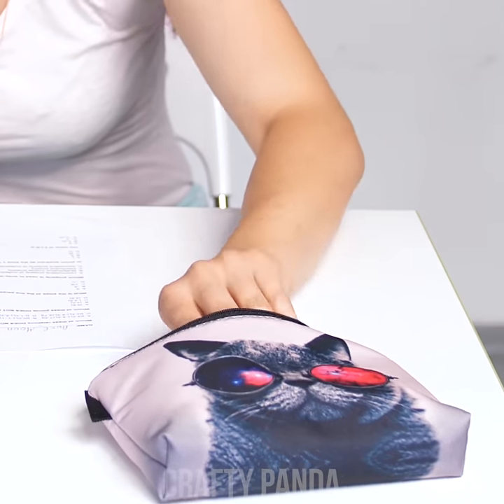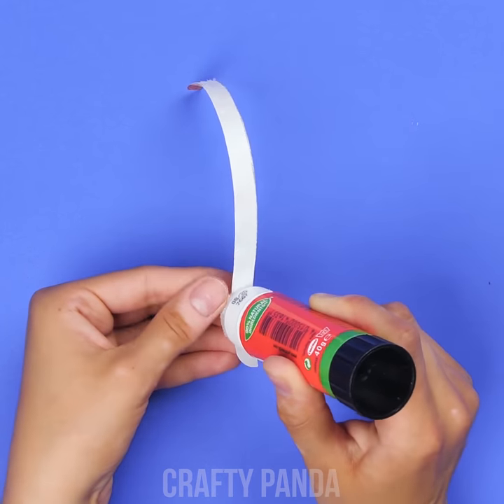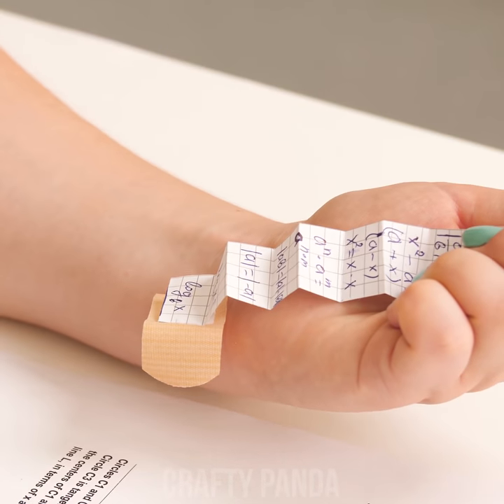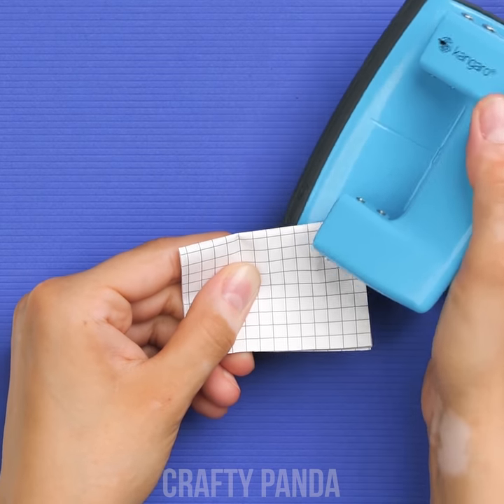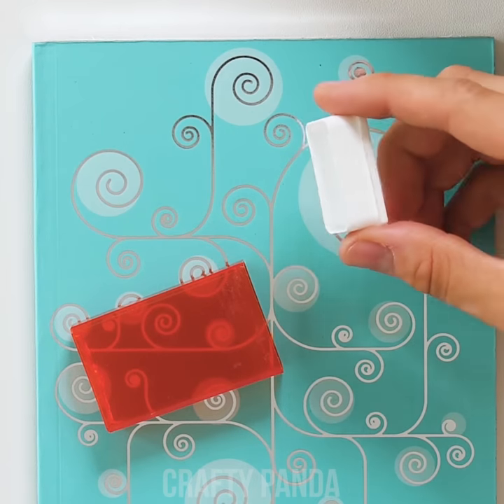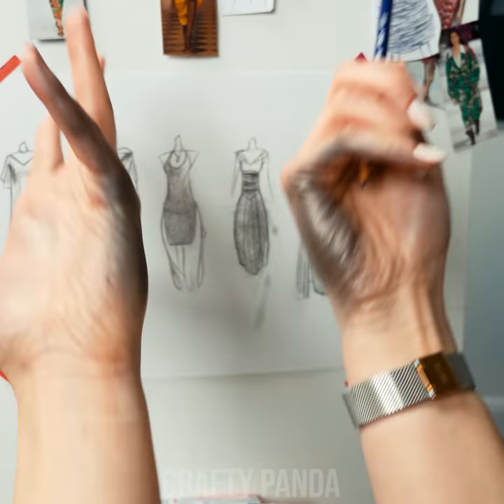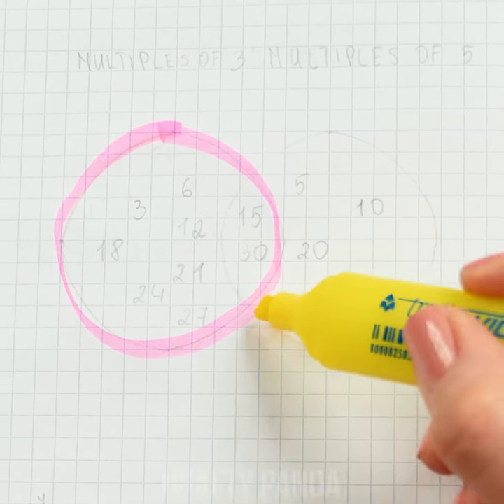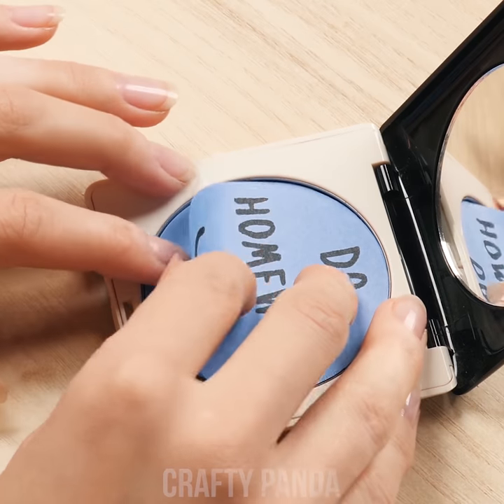Get Back to School with A+ School Cheats! 12 DIY School Hacks Your Teachers Won’t Like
The school year is far from over and exams are not going anywhere either! Even the most clever of pandas can sometimes need a little help from a cheat note and rebellious ones could use some cool hiding tips! Discover ways on how to hide your phone during class or how to make an easy DIY bookmark to help you study! Remember to study hard and reach for the A’s!

00:05 Ruler Cheat Note
00:49 Notebook Nail File
01:52 Bandage Cheat Note
03:04 Notebook Phone Hiding
03:57 Rubber Band Cheat Note
04:51 Plastic Bottle Cheat Note
05:18 Pencil Sharpener Case
06:20 Paperclip Bookmark
06:57 Lip Balm Graffiti Stain Remover
07:48 Paper Stapling
08:32 Multicolor Highlighter
09:17 Sticky Note Case